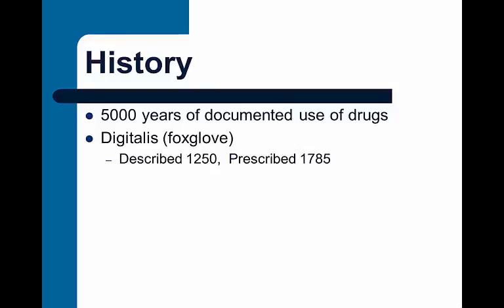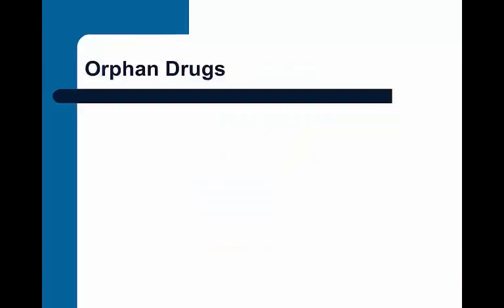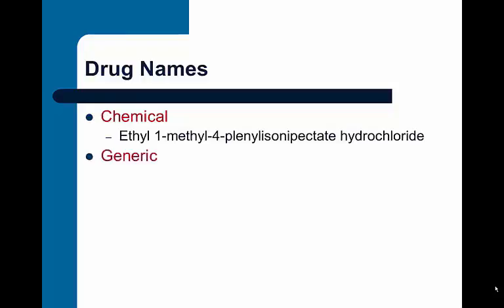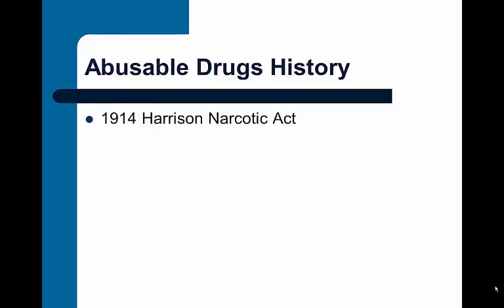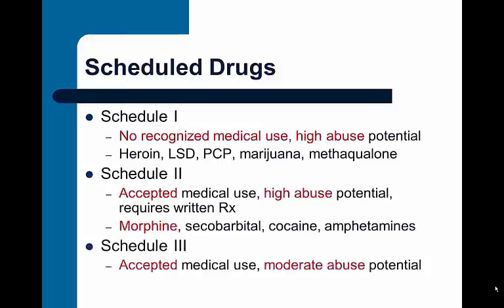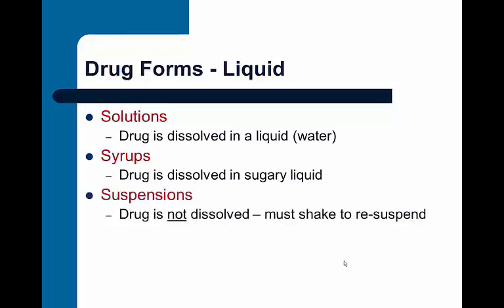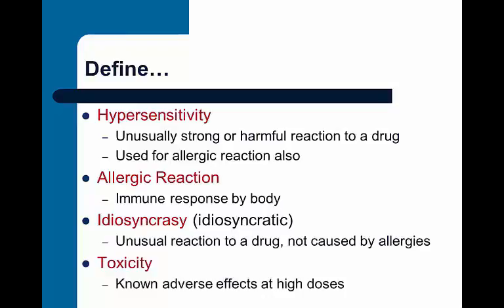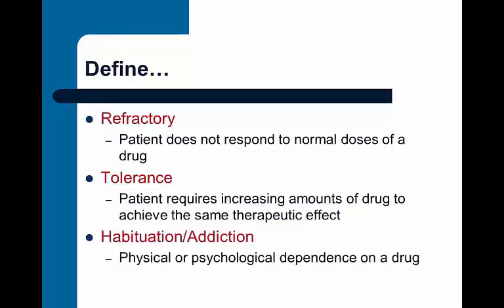EMS 229 Paramedic Pharmacology Intro